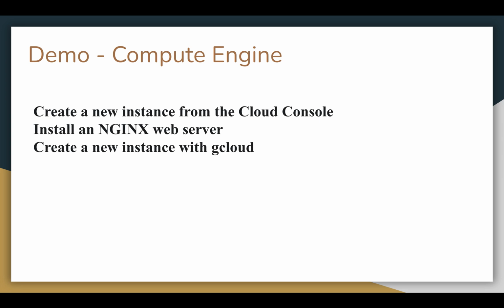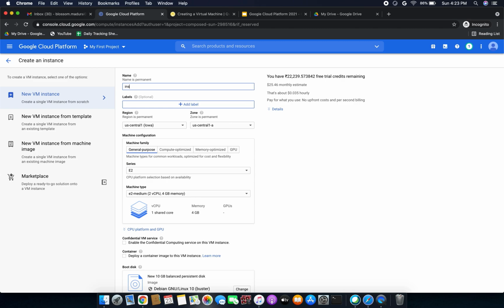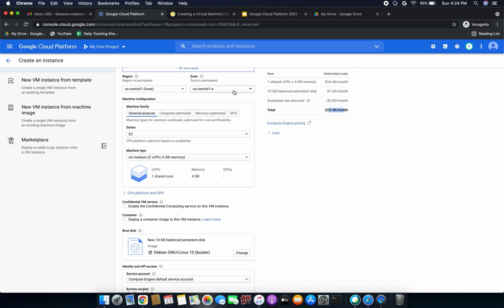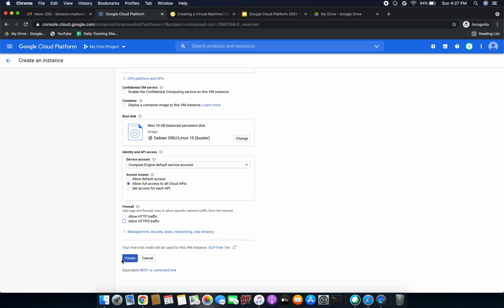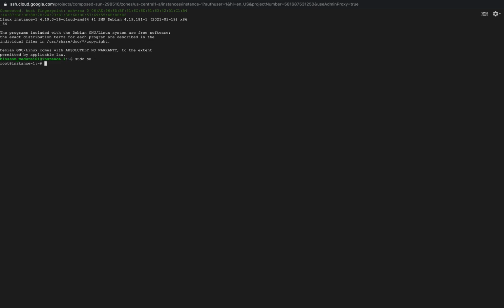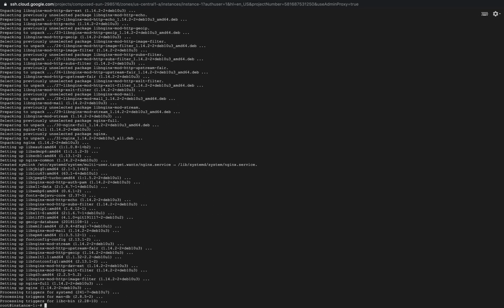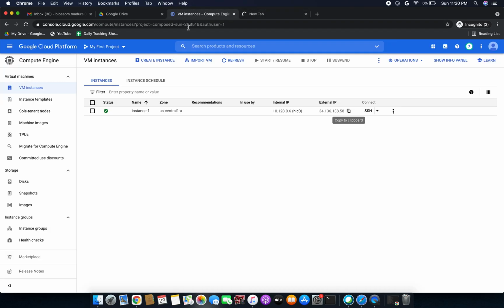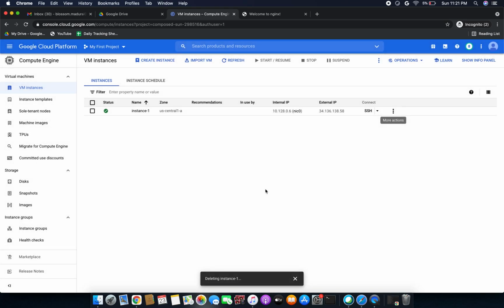Google Compute Engine Demo (Part 1) | Google Cloud Platform for Beginners 2021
Compute Engine  Demo (Part 1)

How to create a new instance from the Google Cloud Console                                                                                           How to Install an NGINX web server